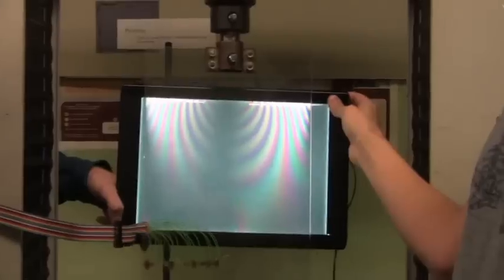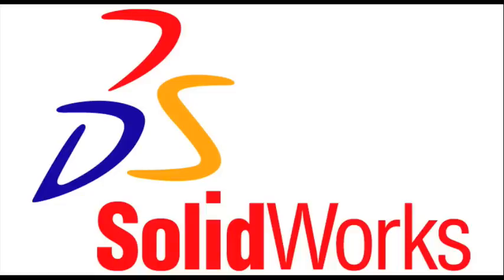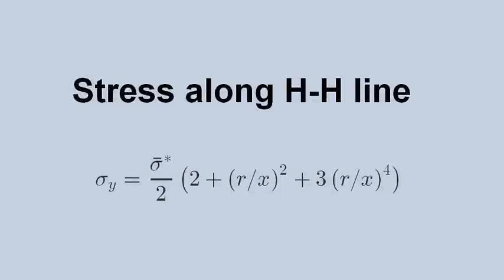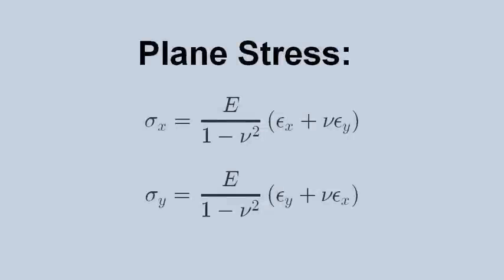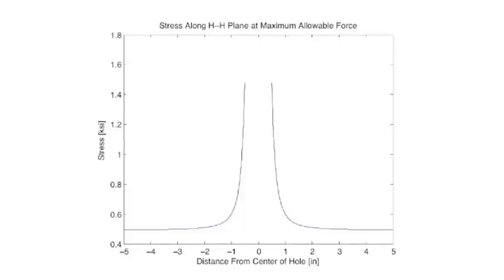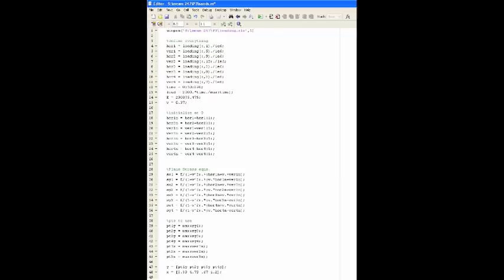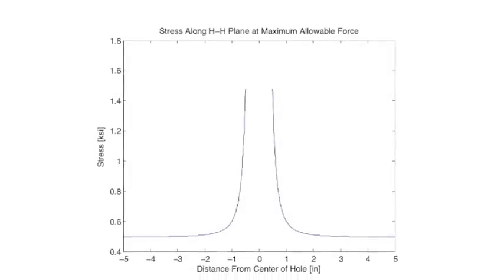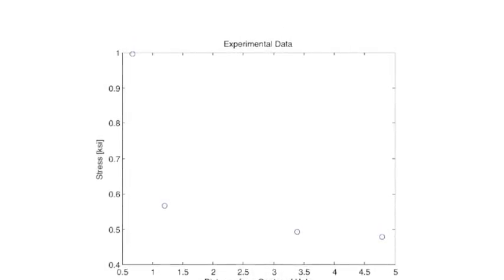Stress Concentration- Upenn MEAM 247.mov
This video is a demonstration of plane stress and stress concentrations. Using idealizations, the theoretical data will be acquired then compared to experimental data. Based on the comparisons, it will be determined if these idealizations and methods for predicting are, in fact, accurate.